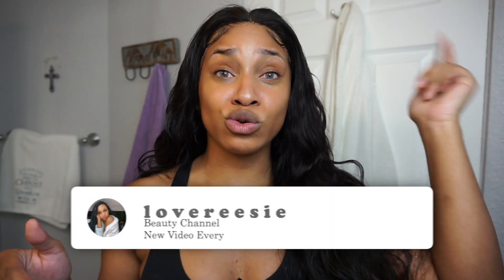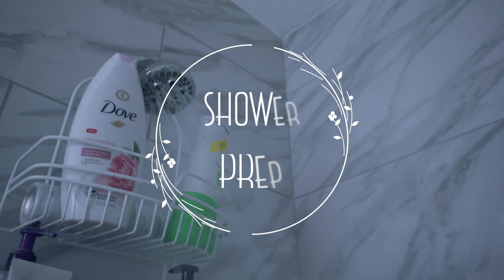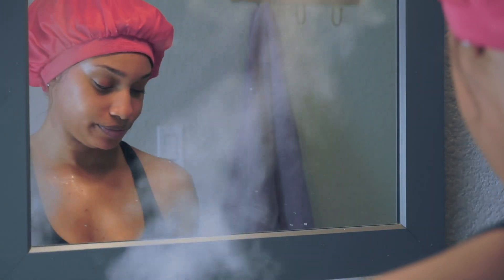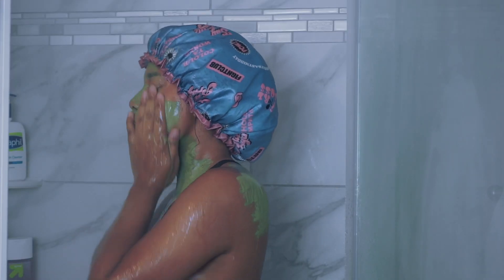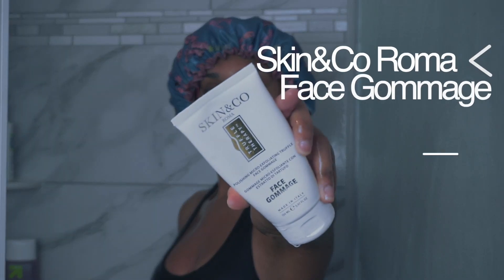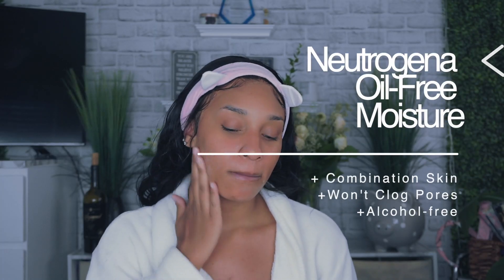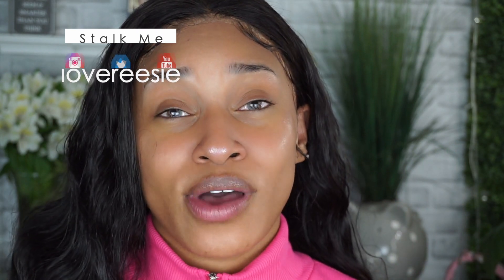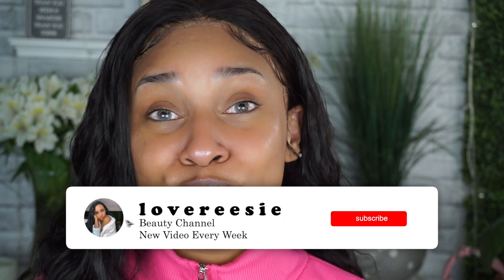Shower Routines Body Care 2020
❤️*watch me in HD 1080p* ❤️

Hey ReesieGang ! So I seen that my pampering video did so well, so I wanted to continue to journey of my self care regimen. Today was the day I needed to shave my body, so I wanted to take you on this journey of getting glow summer skin using this shower routine. I hope this helped you guys get in the mood to take care of your hygiene and more!

10,300 Hugs from me to each one of you!

xoxo,
Love Reesie

S H O W E R    S P E C S
✨Face
+ AYAM make up wipes (Boxy Charm)
+ Charcoal Cleanser
+ Glam Glow Berry Mask (Boxy Charm)
+ Skin & Co Roma (Boxy Charm Box)
+ Peach & Lily Pore Toner (Boxy Charm)
+ Neutrogena Moisturizer
+ Nature Village Pure Heals Serum (Boxy Charm)

✨Body
+ Cetaphil Body Wash
+ Skin Clearing Body Wash
+ Tree Hut Shea Sugar Scrub
+ Olay Body Wash
+ Baby Oil
+ Moisturizing Lotion

LOVEREESIE
La Mirada, CA
90637